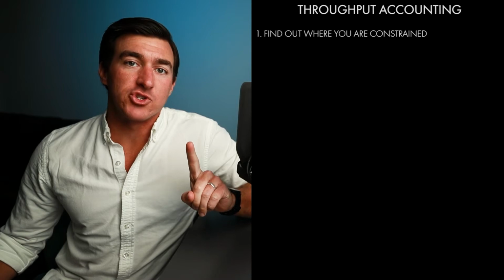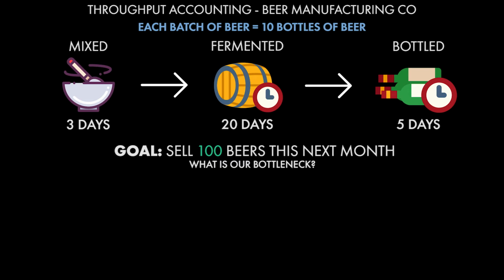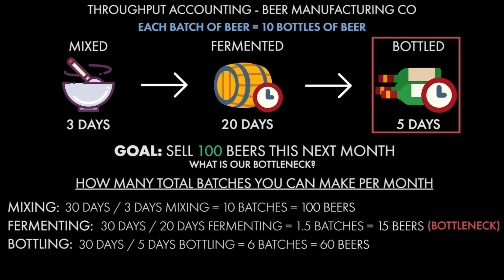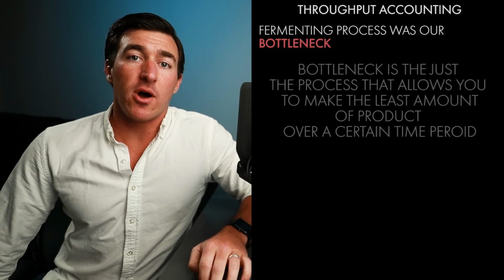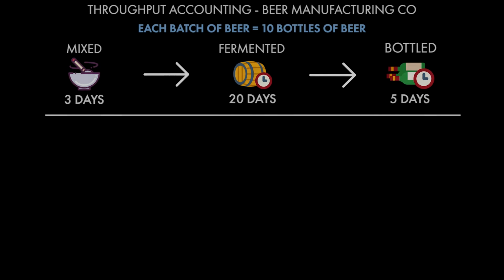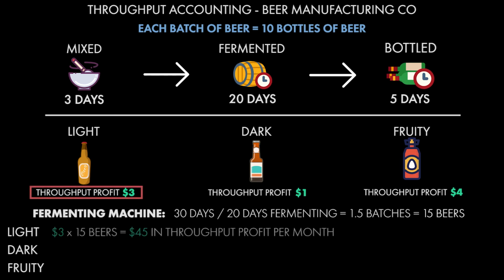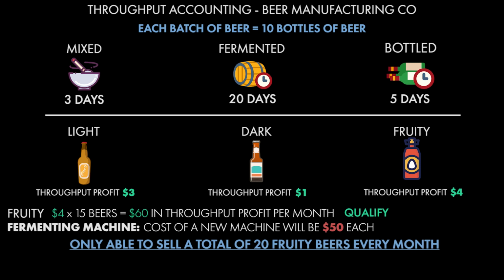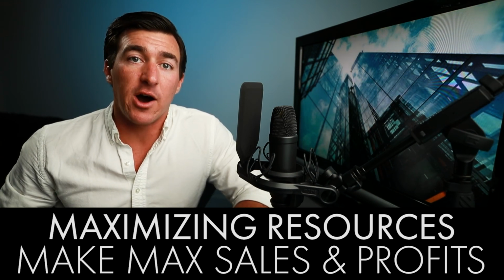5.7) Throughput Accounting | Managerial Accounting